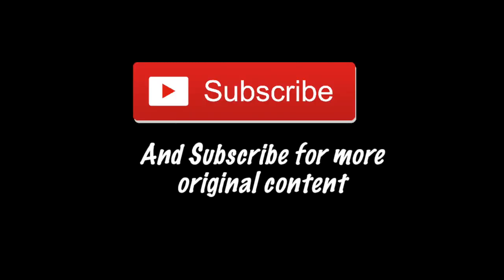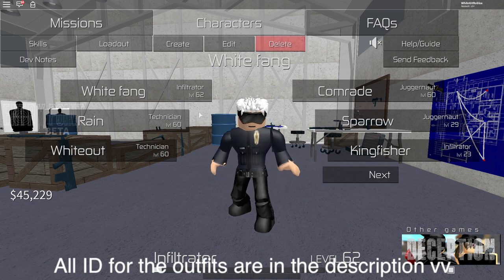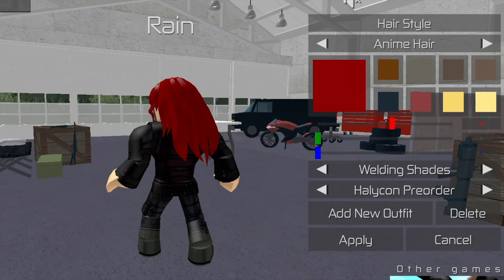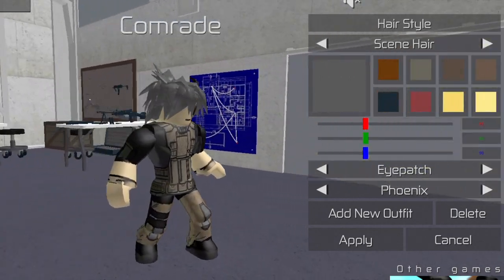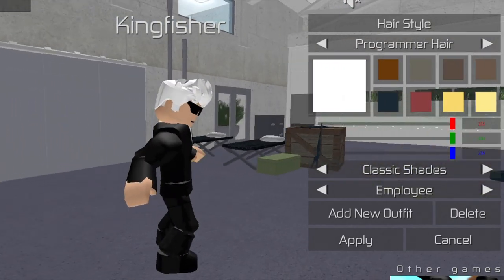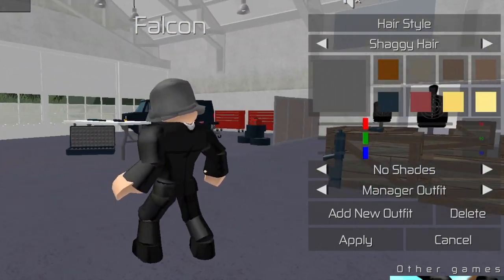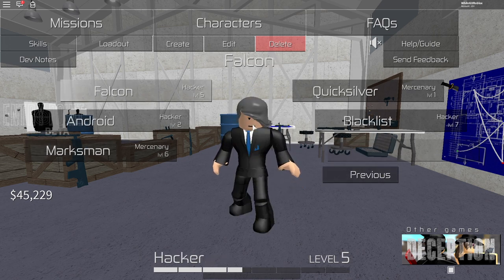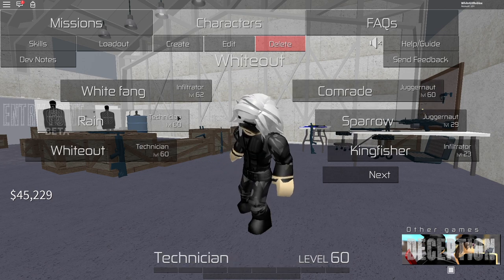All Entry Point's iconic outfit (ID)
- Halcyon
28984381
28984543

- Phoenix
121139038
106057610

- Steel Cove
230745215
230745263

- Freelancer's PD
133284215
15224240

- Employee's Outift
12069800
12069813

- Manager's Outfit
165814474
12069813

- Ryan Ross
Not compatible (Skin Tone)

-Sparrow
Teal Jacket

-Guard's disguise
70725330
52247728
(Credits im scylla#0002)

- The Withdrawal's Alex Shaw
Currently looking for it

▶ 【 Audio/Materials used】

▶▶【Twitch Stream】
I prefer to stream in my own youtube channel, Sometime Twitch as well.

Discord Link can be devoked anytime!

▶▶【 Outro Music】

▶▶【 ALT-LINKS】

◉ My facebook's profile is hidden due to privacy issues.